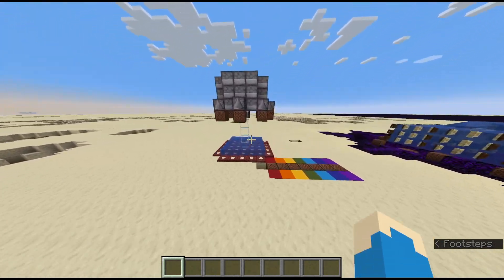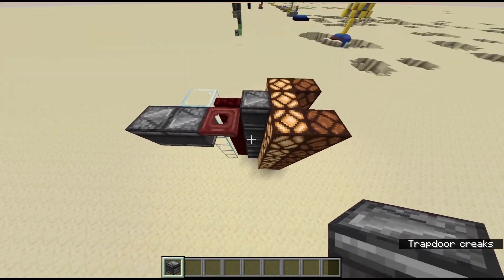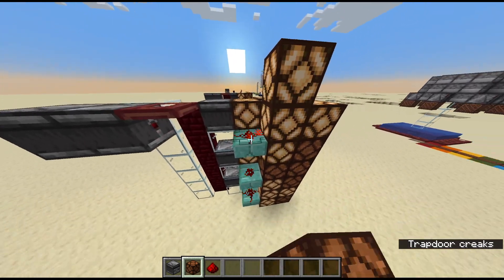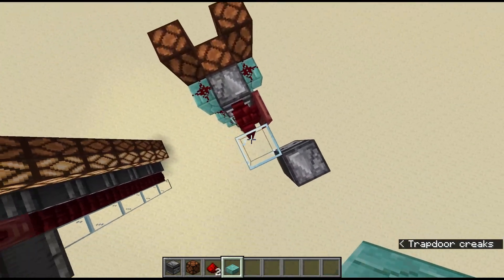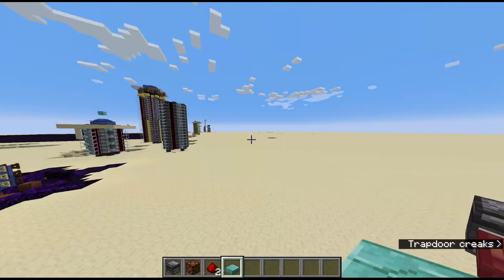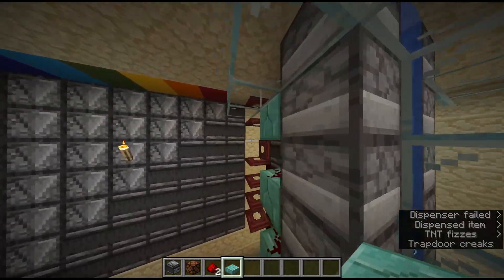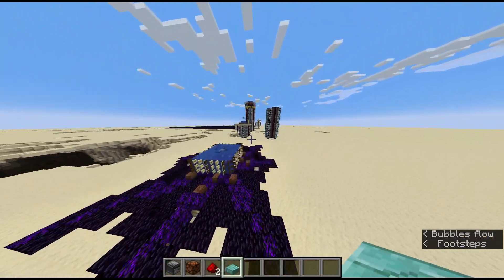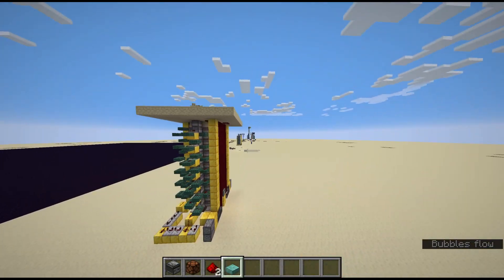TNT Barrel Tutorial - Funnel Your TNT Into Your Cannon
Quick Tutorial for a component of my TNT Cannons.

TNT Barrel is a component I developed over time to place a lot of TNT into a small area, to get a really big boom (and also firepower). You face three dispensers per Y level into a bubble column, face an observer into the middle dispenser (so that triggering the observer activates the dispenser), and place blocks (or slabs) next to the observers, place redstone dust on top, and then repeat going upward.

Made at the request of @jacksonskelhorn5041

00:00 Intro
00:33 Design and Explanation
04:40 System Demonstration
07:15 Outro